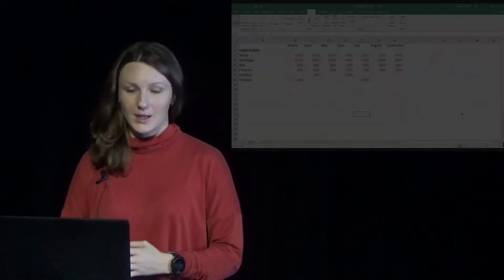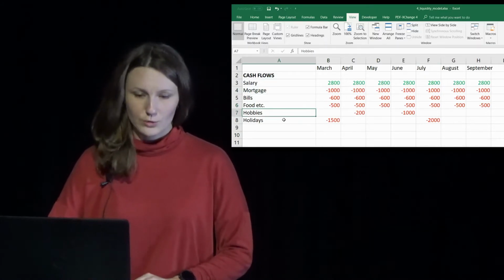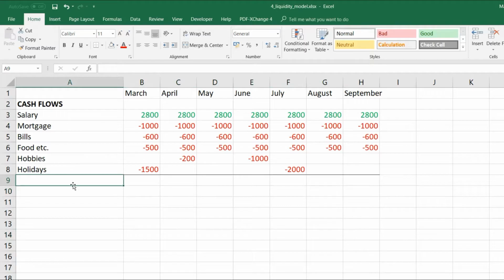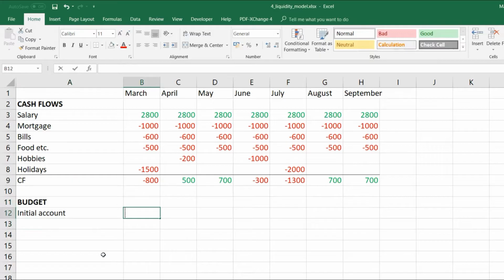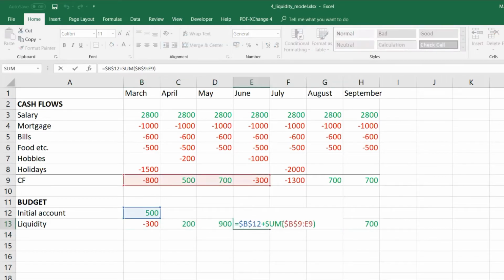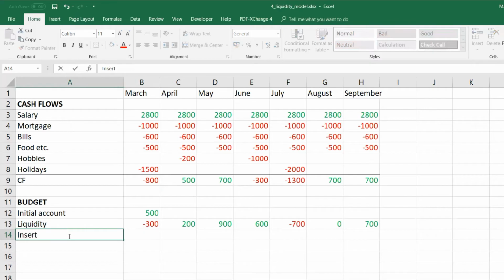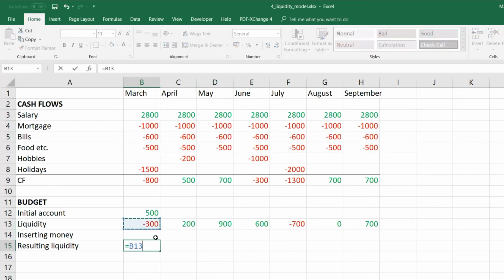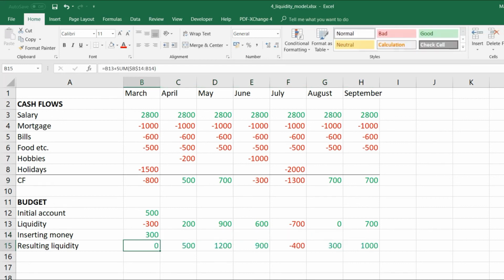4.2. Liquidity budgeting idea (Module 4. Liquidity budgeting model)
Video lectures for the online course A220A0053 Investment and Business Analysis with Excel, Lappeenranta Univerisity of Technology.

In videos: Mariia Kozlova
Material: Mikael Collan, Mariia Kozlova, and Julian Scott Yeomans
Online course design: Arnob Khan and Mariia Kozlova
Operator: Arnob Khan